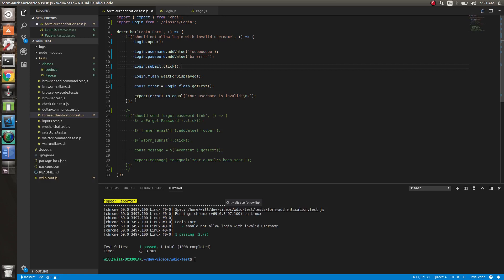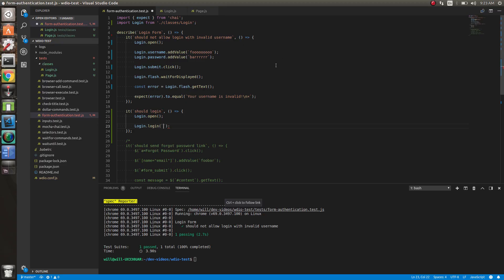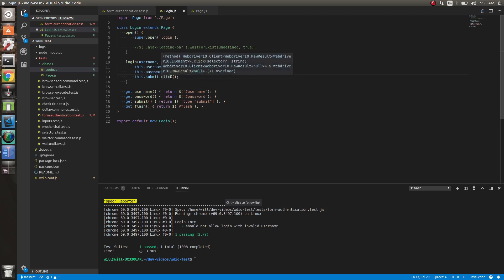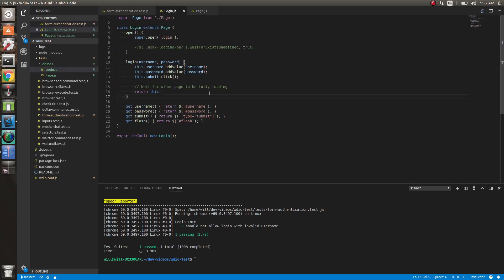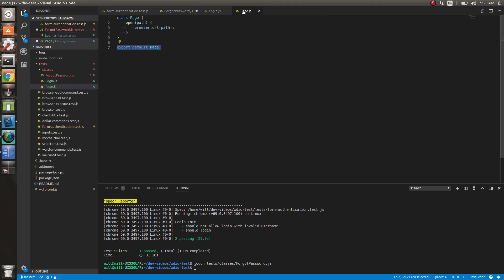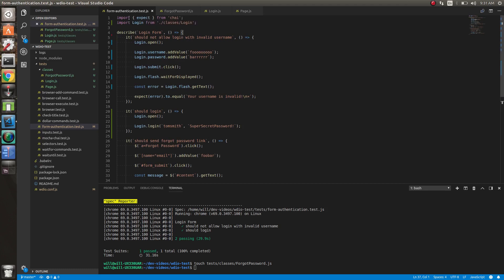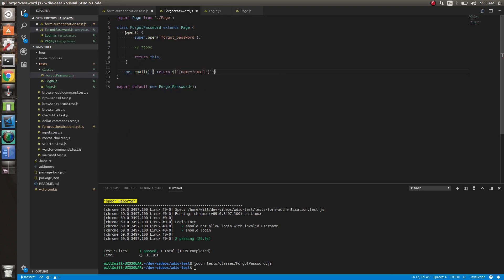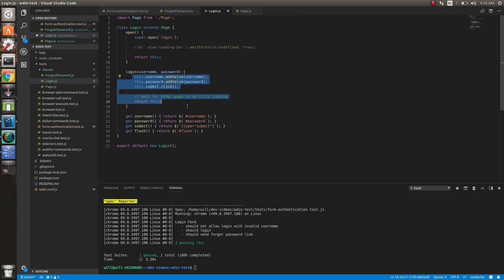22 Page Objects part 2 - WebdriverIO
The Page Object pattern allows you to abstract parts of your page out of your end to end tests and into a Javascript class. This makes your code much more reusable throughout all tests.

In part 2 we go over adding more methods to our Login class and converting our forgot password test into a page object.